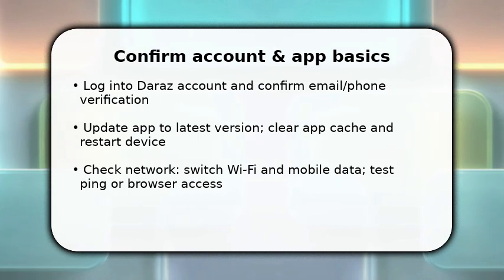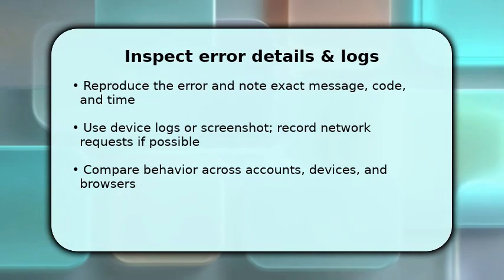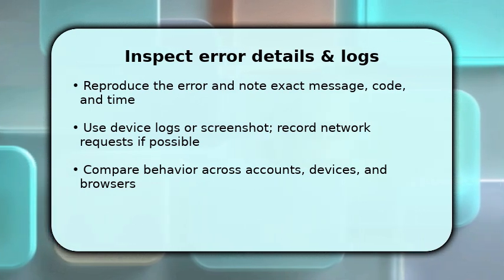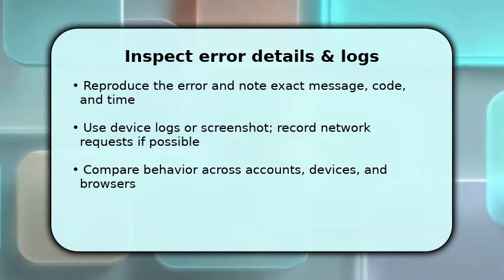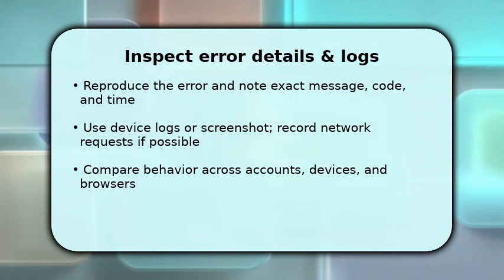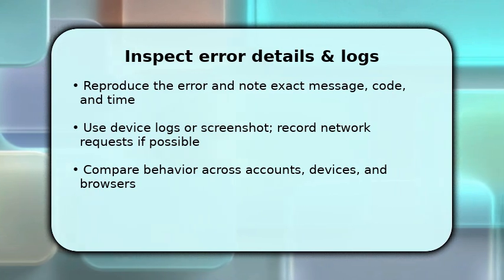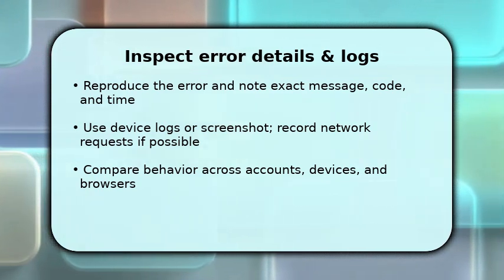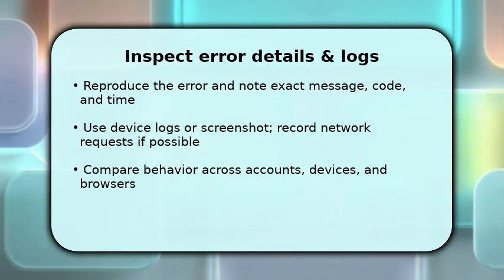How to Fix Daraz Error (full Guide)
How to Fix Daraz Error (full Guide) | 🔒 Surfshark VPN Deal — Stay private and secure. $1.99/mo + 3 Months Free ▸

Explore our comprehensive guide on resolving Daraz error issues. Learn step-bythy fixes, troubleshooting tips and how to prevent common problems when shopping online at the leading eCommerce platform in Pakistan.

Daraz Error, Fix Daraz Shopping Issue, Troubleshoot Daraz Problems, EcommercePakistan, DigitalShoppingTips, ShopOnlineGuide, ResolveErrorAStepByStep, eCommerceSupport, DarazHelpCenter, AmazonVersusDaraz, Fix Online Shopping Errors